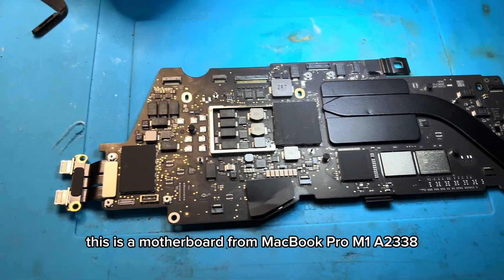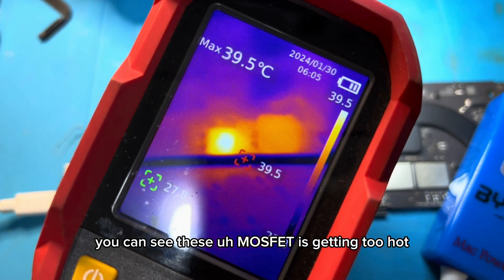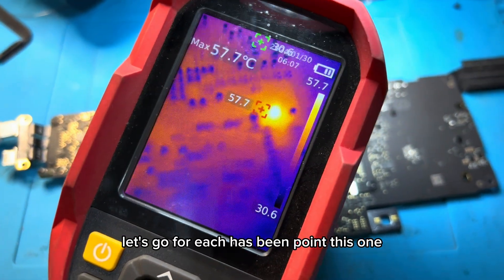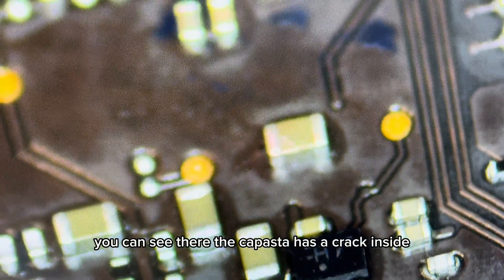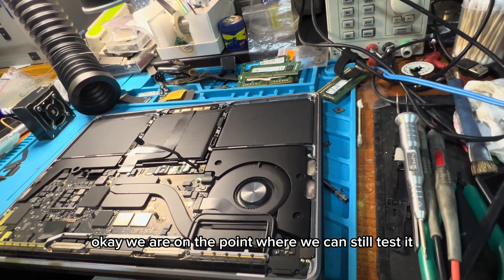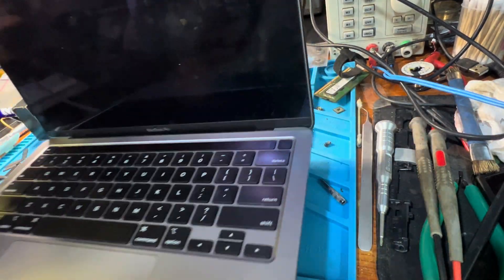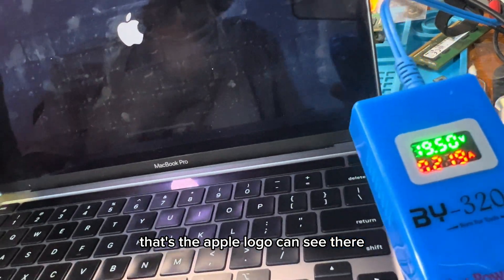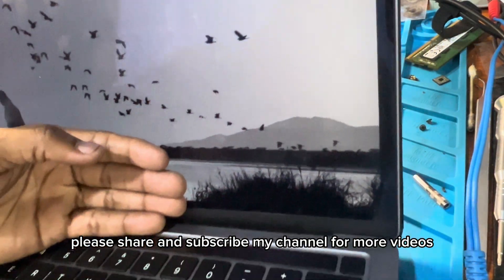Macbook M1 pro a2338 no power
Macbook m1 pro a2338 with shorted cap on PP3v8 AON rail. with the help of the UNI-T PRO thermal camera problem fixed easily.